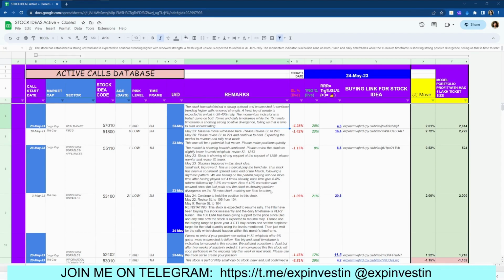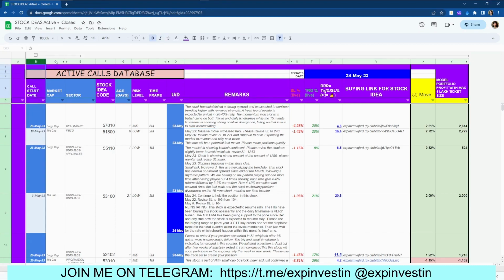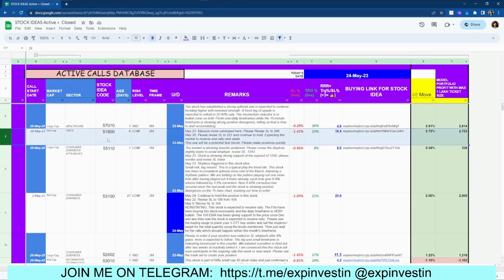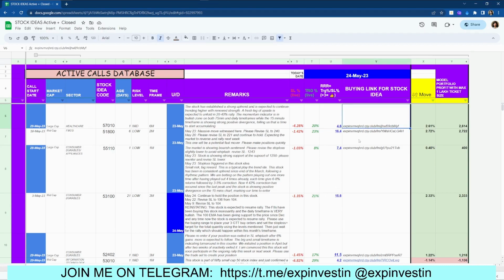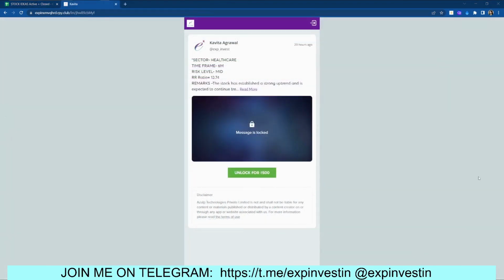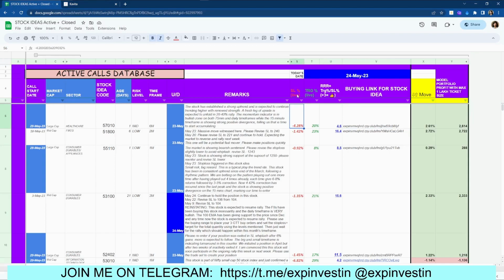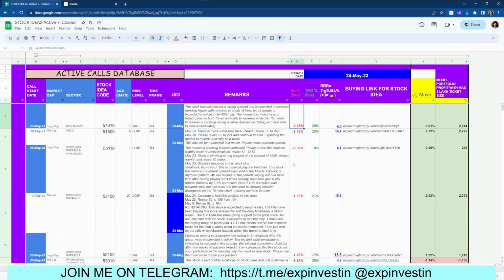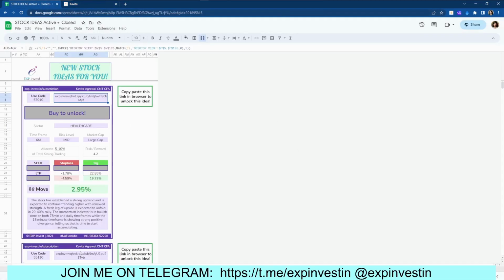How to get Swing Trading Stock ideas without Subscribing to annual plans.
EXP Invest is Kavita Agrawal's company which is dedicated to helping Retail participants in making sound Swing Trading decisions.

This sheet has been created after taking into consideration the enthusiasm of people connected with me on my Telegram channel. Since some people are often looking for one off ideas to park liquid cash rather than adopt swing trading as a means of generating consistent side income, this  sheet will help them in getting easy and economical access to stock ideas without having to guess which stock might deserve getting their capital.

The sheet discussed in this video can be found in this

👤I am Kavita Agrawal, A SEBI registered Research Analyst. I left my cushy Corporate Job to dedicate my time and provide my services to Retail Traders in India. I can mentor you for the stock market and help you stay focused, learn along the way and work together towards your financial freedom.